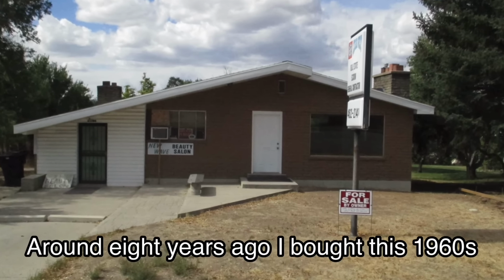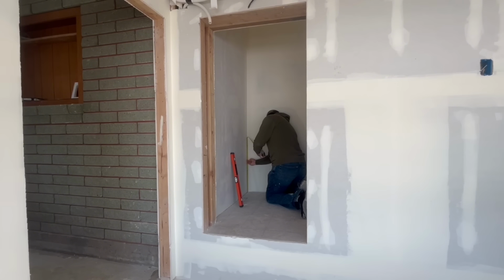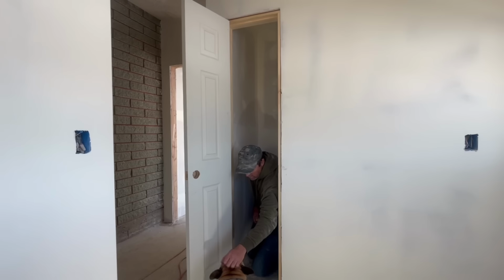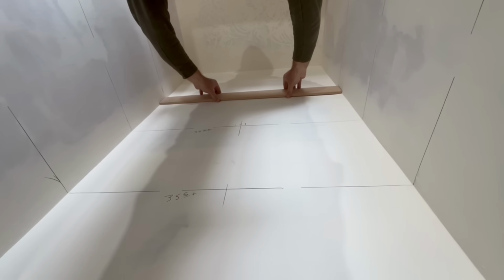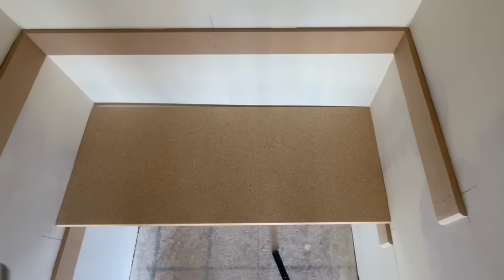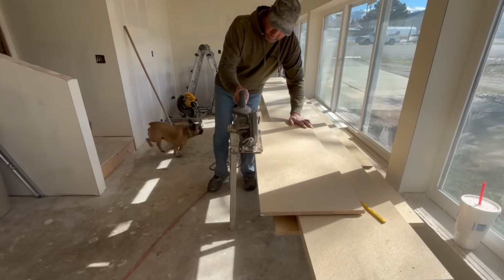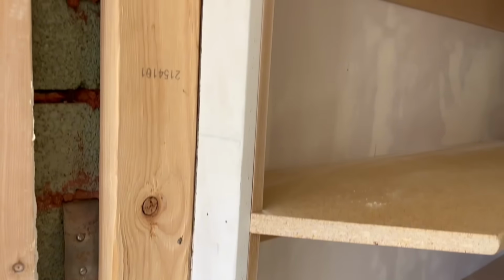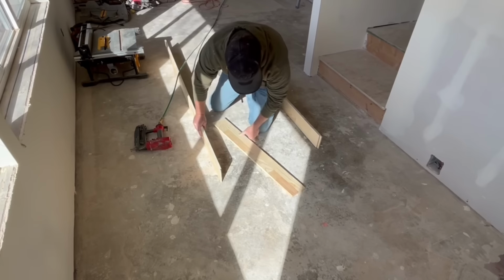House Hacking A Home For My Daughter Since Housing Is SOOO EXPENSIVE! Part 7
Part seven in a series documenting the transformation of an existing storage space into an apartment for my daughter.  In this video, I build shelving in both closets, hang the second closet door, and build and install a door jamb.